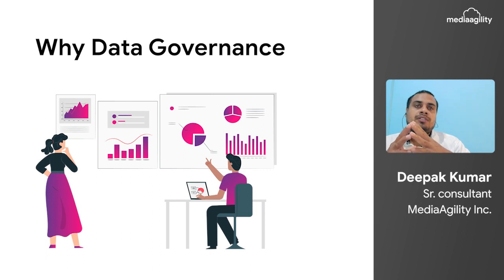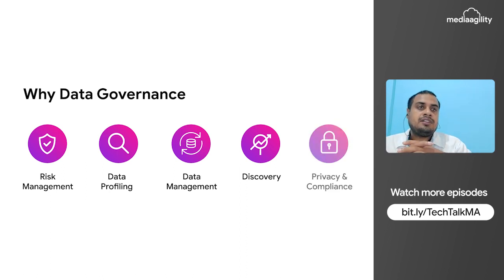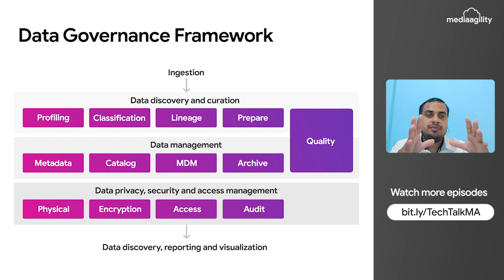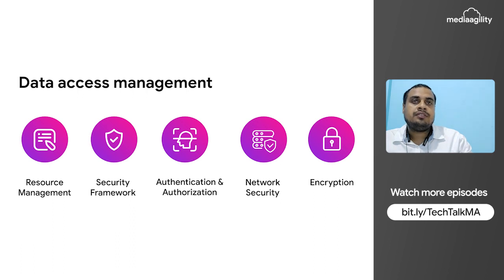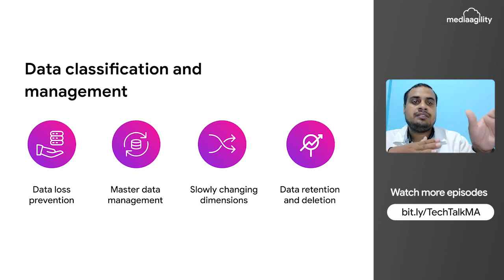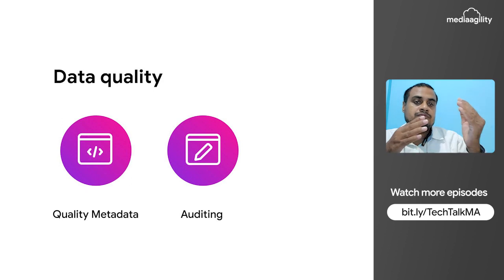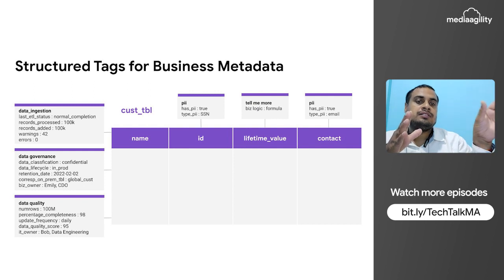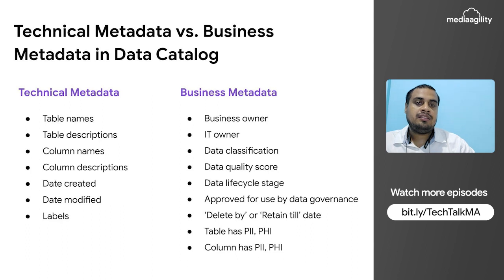Data Governance and Data Catalog | MediaAgility’s Tech Talk Tuesdays, Week 8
Data Governance helps to ensure that information is collected, maintained, used, and disseminated in such a way that you can meet your organization's data integrity and security needs. Hence it is important to know the what, why, and how of data governance.

In the 8th episode of MediaAgility’s Tech Talk Tuesdays, Deepak Kumar, our data expert will be talking about the why of data governance, the framework for it, data access management and discovery, and much more.

Watch our 4th Tech Talk Tuesdays video on ‘Driving player experience with analytics & AI for gaming companies’
Watch our 6th Tech Talk Tuesdays video on ‘10 secrets for running custom ML effectively on Cloud’